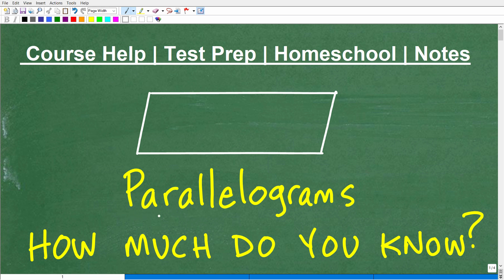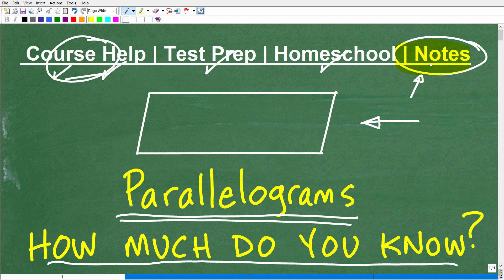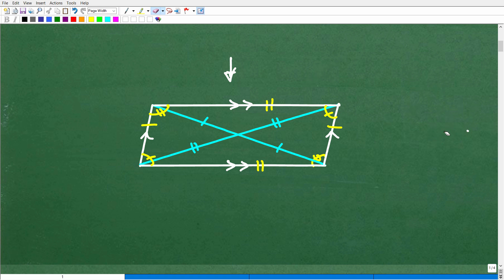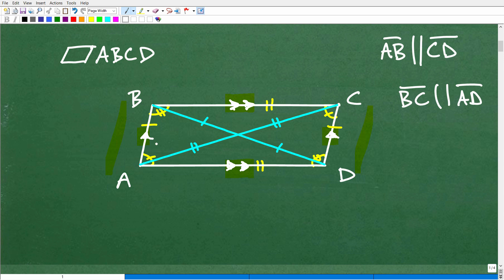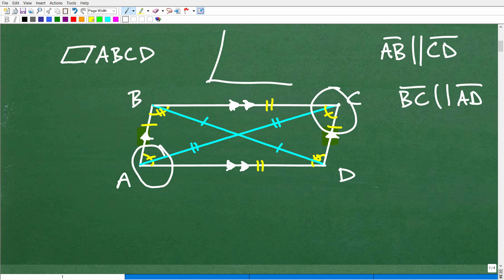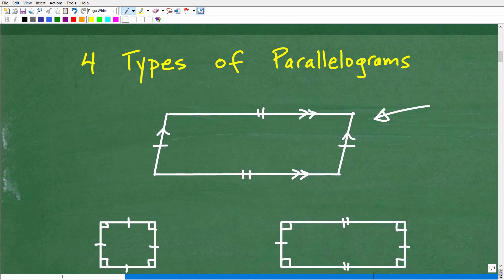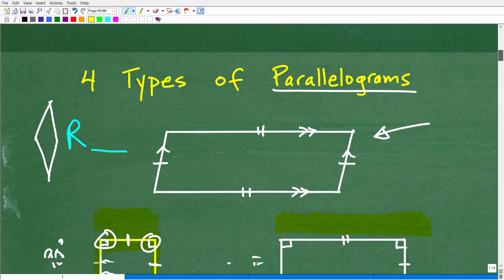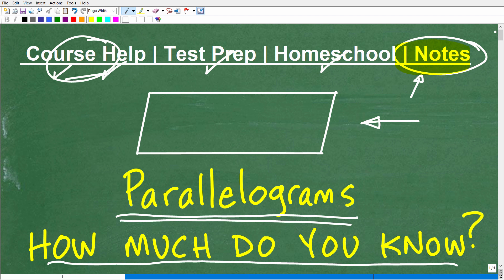Parallelograms – Learn Basic Geometry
Math video on parallelograms.  For more math help to include math lessons, practice problems and math tutorials check out my full math help program